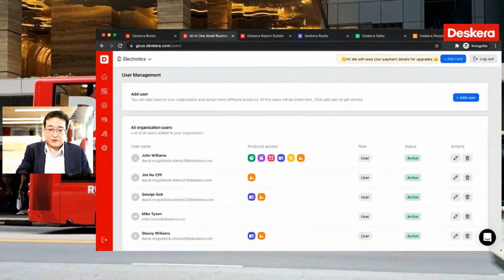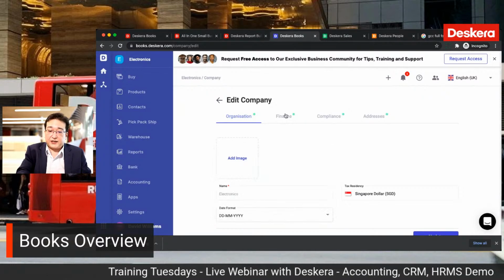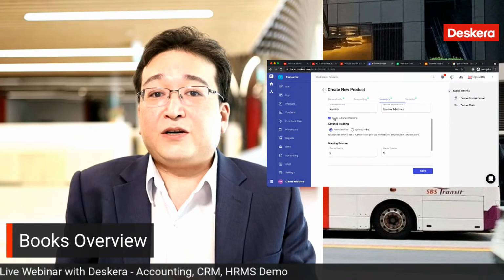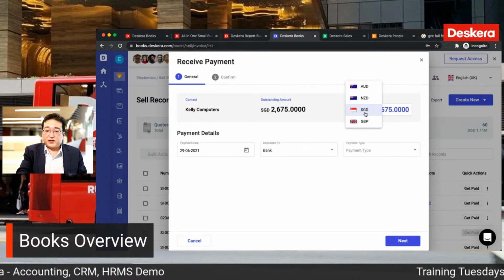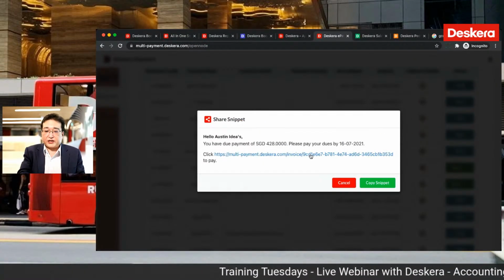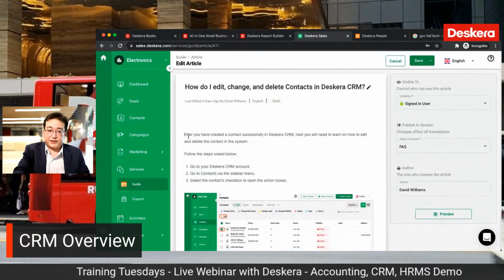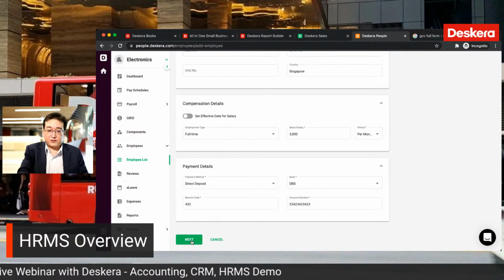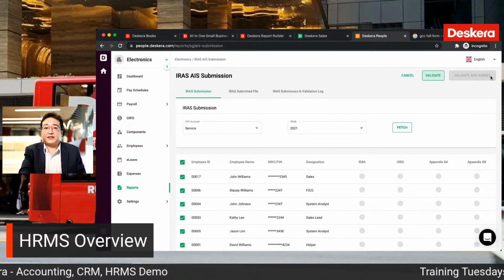Deskera Live - Accounting, CRM, HR, Payroll 🎤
Join the live webinar to ask questions about Deskera, get all the latest updates, and get the first look at exciting new features.

Find out how you can set up Deskera in minutes for all your accounting, inventory, CRM, customer support, HR, and payroll processing.

Share your use cases, ask training-related questions, and get the answers directly from the product experts.

What we will cover:

1) Latest feature updates and enhancements
2) Complete demo and training for all Deskera products
3) QnA with the audience
4) Best practices, tips, and tricks for running a better business with Deskera